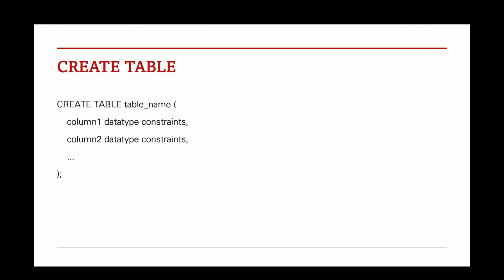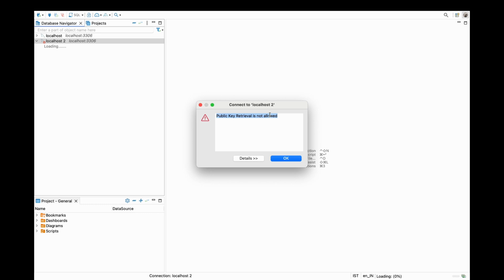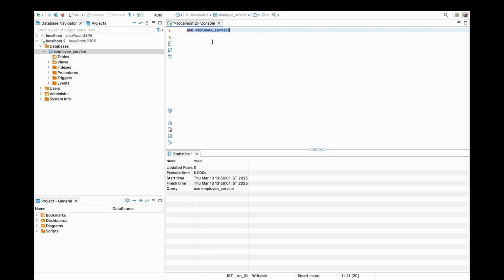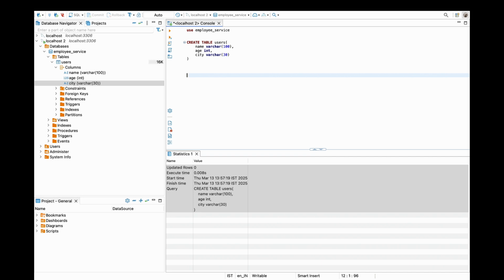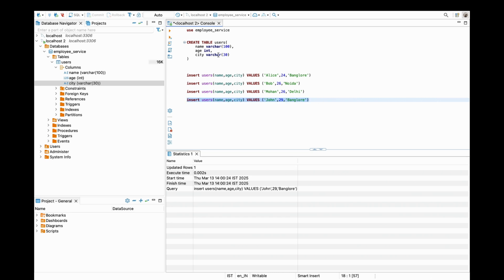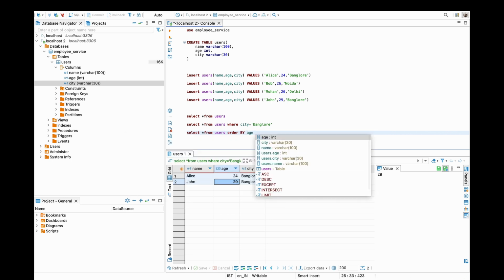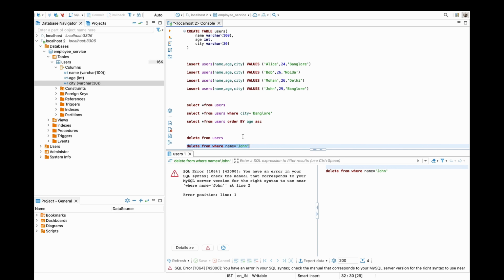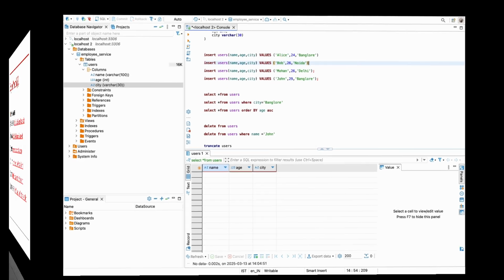SQL Basics for Beginners (CREATE, INSERT, SELECT, DELETE, TRUNCATE) – Part 83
This video is Part 83 of the Spring Boot tutorial series. In this tutorial, we cover *SQL essentials* required to work with databases in Spring Boot applications.

You will learn the most important SQL commands including CREATE, INSERT, SELECT, DELETE, and TRUNCATE, which are fundamental for performing database operations.

This video is ideal for:
- Spring Boot developers working with databases
- Java developers learning backend development

📌 Previous Video: Create Database, User & Permissions – Part 82